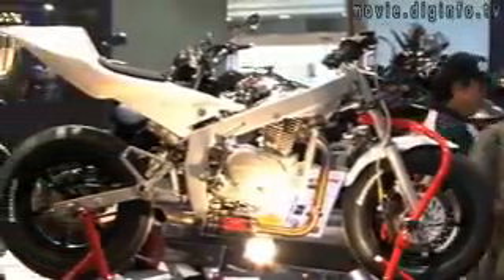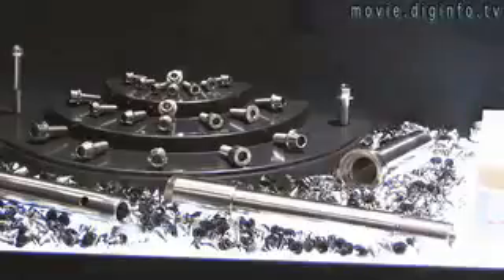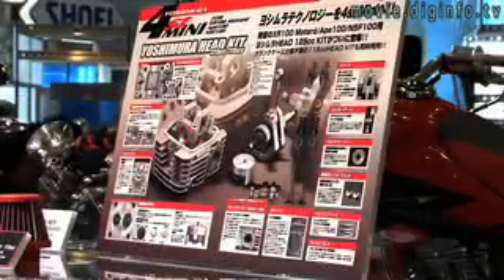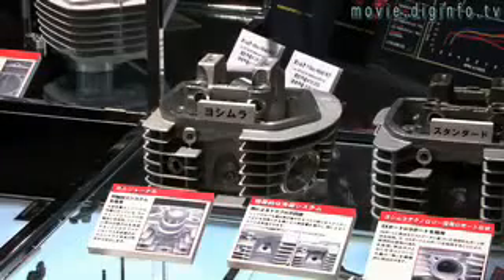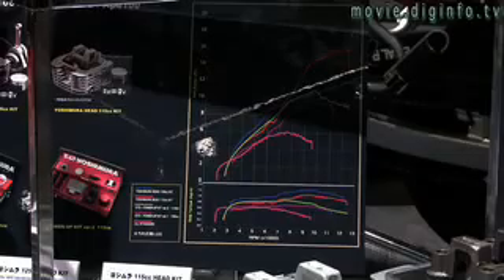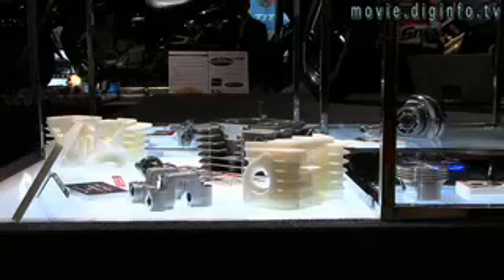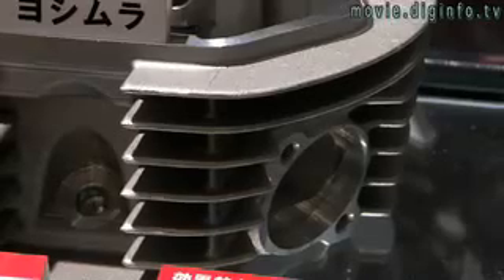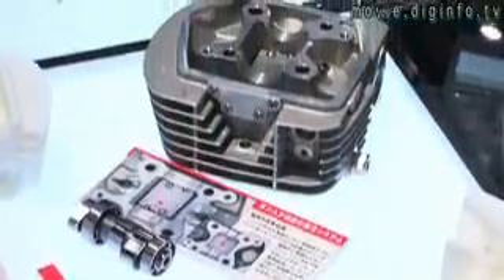Check Your Head : DigInfo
DigInfo - In the demanding world of motocross racing, regular engines can lose power because they heat up but to Yoshimura Japan which specializes in parts for racing bikes, has developed their new Head Kit for the Honda XR APE 100 or the American counterpart the Honda CRF100 which uses oil to cool the engine and can increase the power up to 125cc.  This replaces the cylinder head which is usually located on the top of the engine and contains the intake and exhaust valves and the passage ways that let in gas and air into the combustion chamber where it is ignited by the spark plugs.  The cylinder head is important to the power output of the engine because it forms the top of the combustion chamber thus determining efficiency of the engine. Most motorcycles are are water or air cooled but by using oil to cool the engine keeps the power up and the temperature down.